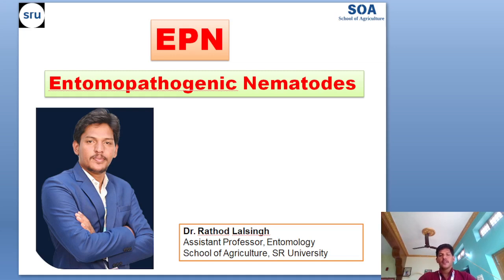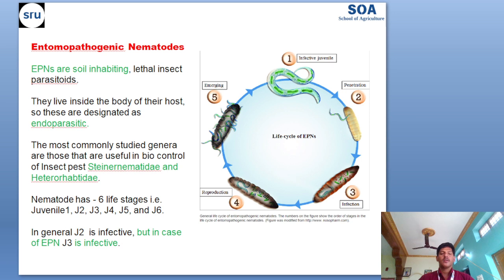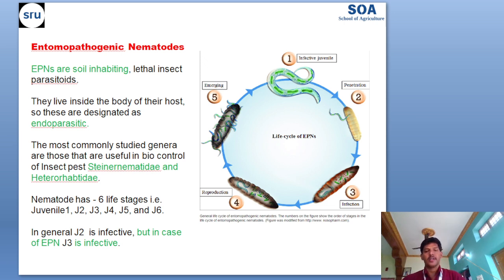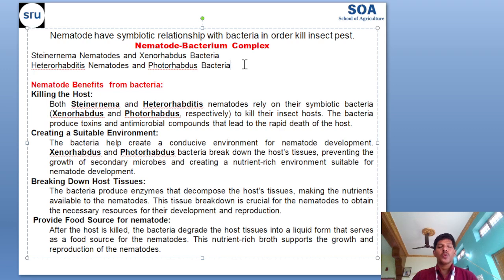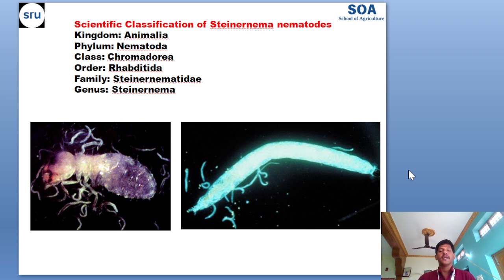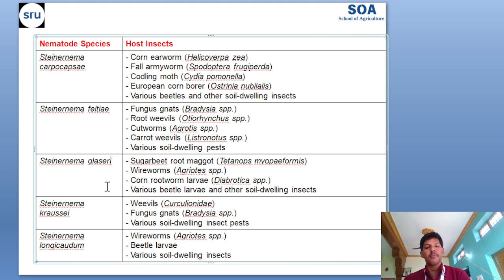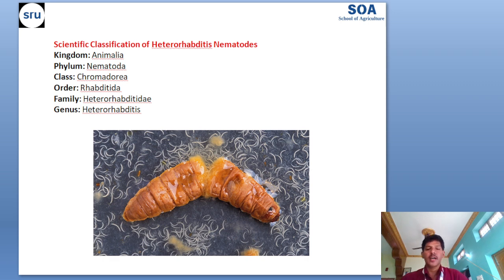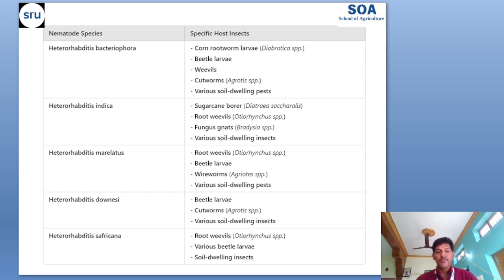EPN -Entomopathogenic Nematodes